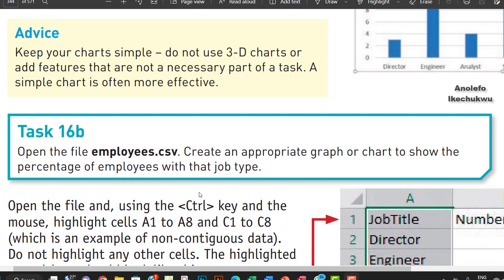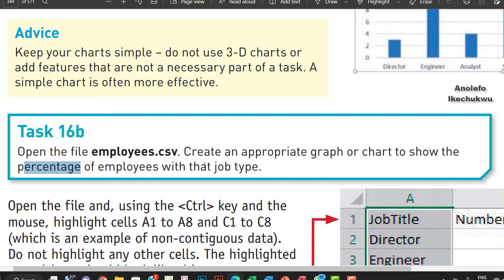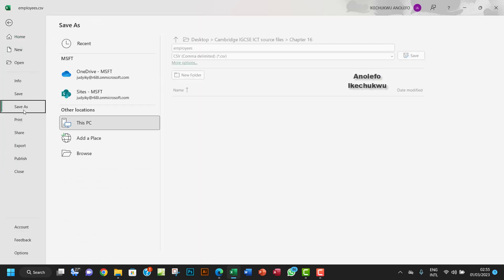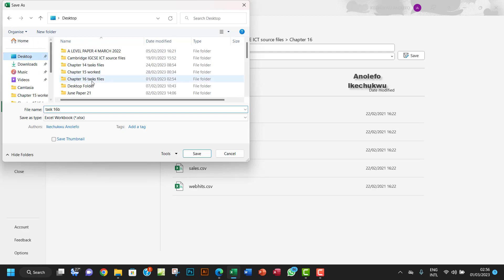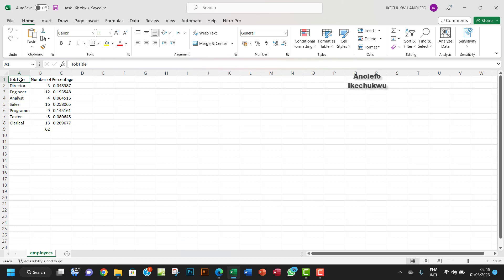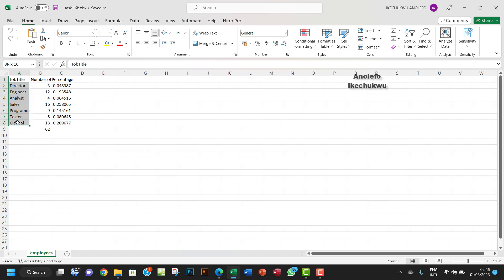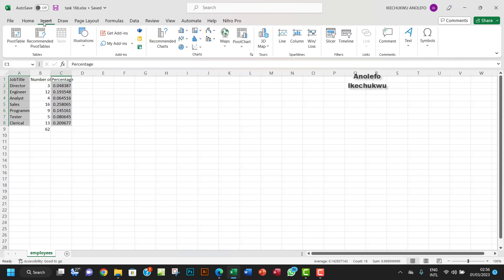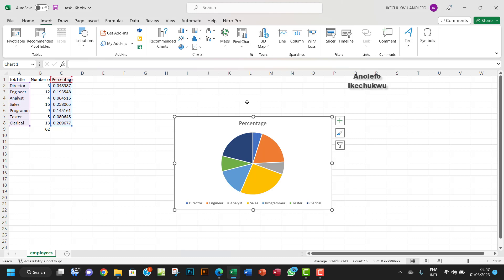Task 16b IGCSE ICT Charts - Create a Simple Pie Chart in Microsoft Excel Hodder Education